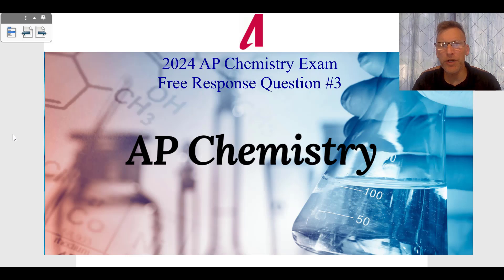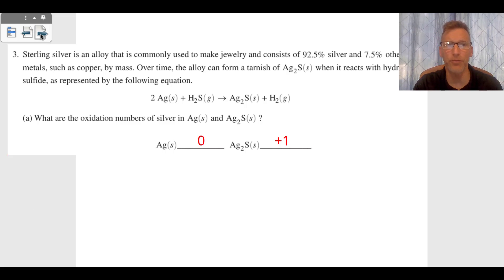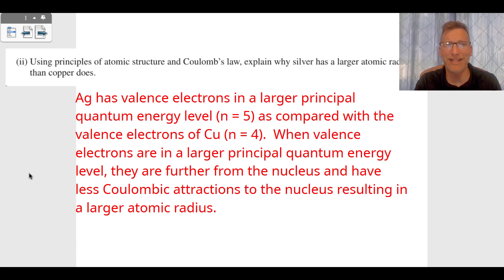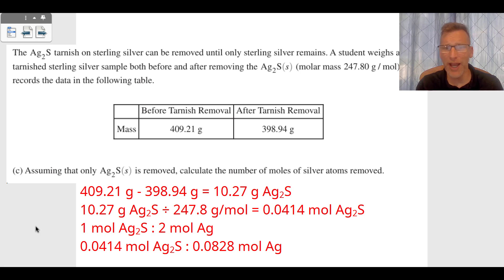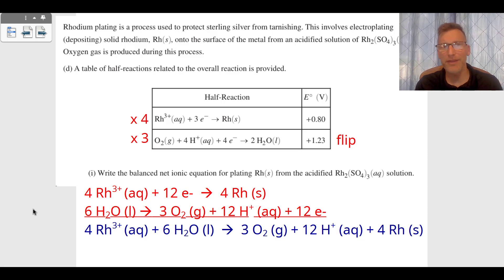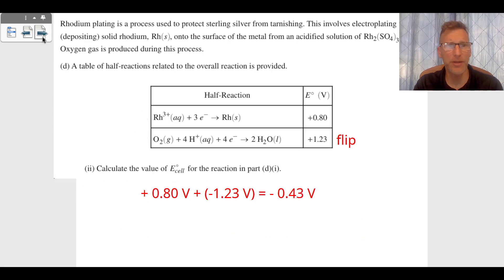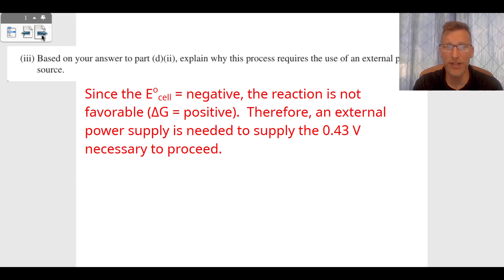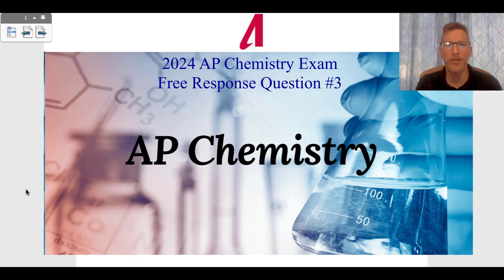AP Chemistry 2024 - Free Response Question 3 - SOLVED!